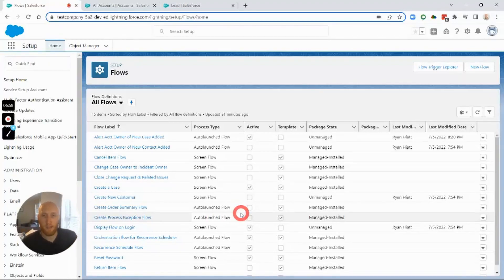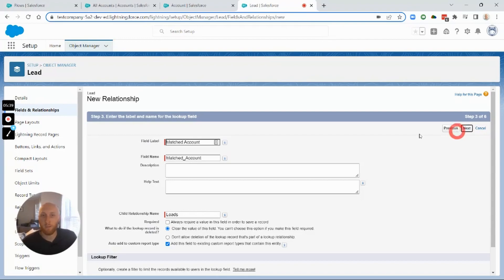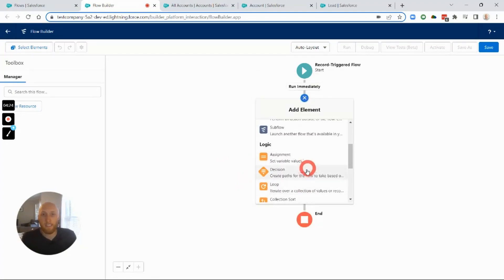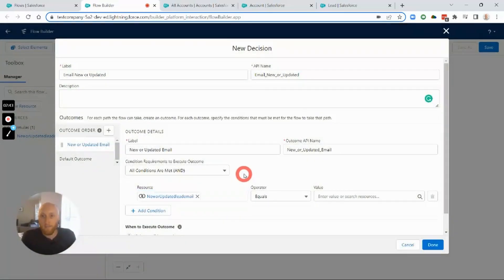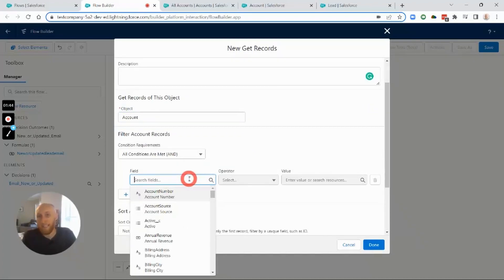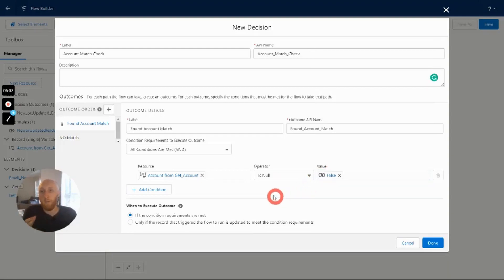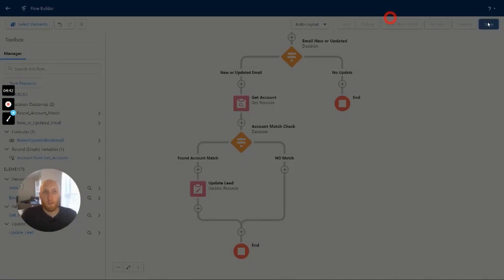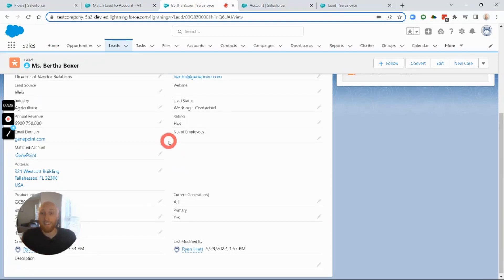How To Match Leads To Accounts In Salesforce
Learn how to match Salesforce Leads to Salesforce Accounts with a quick and easy Flow.

This process is something you can implement in your Salesforce quickly and doesn't require any additional costs. If you feel like you do need more complex logic, there are tools available to assist: